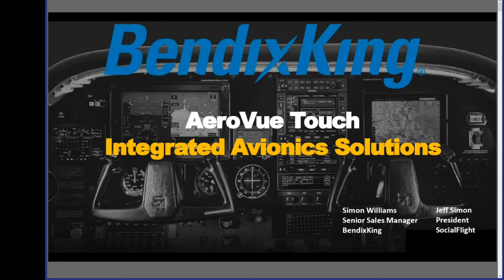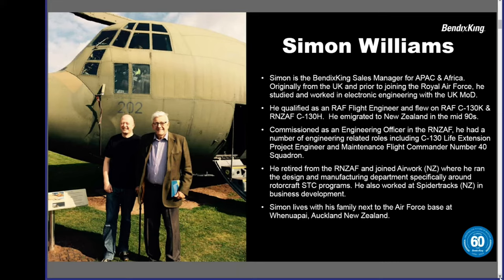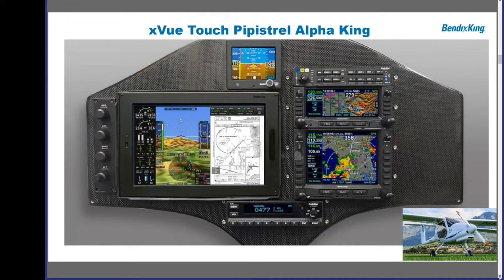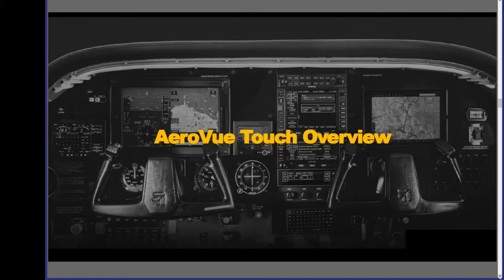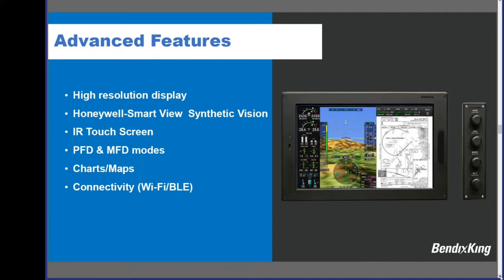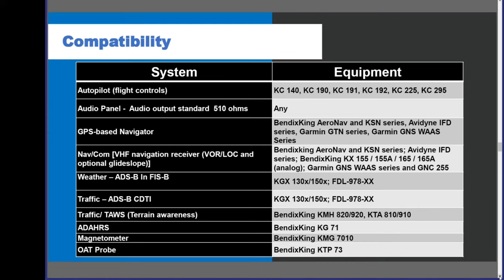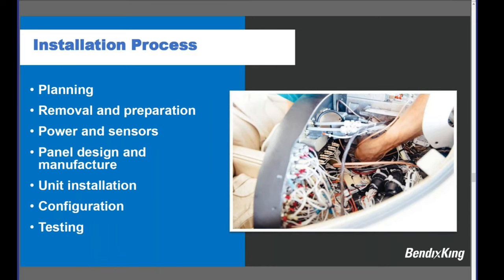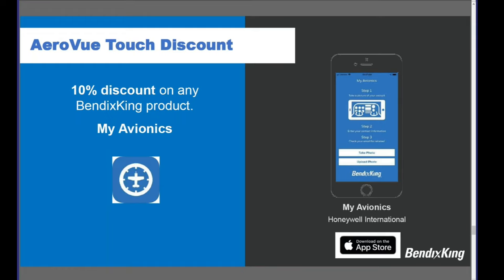AeroVue Touch and Integrated Cockpits - Brought to you by BendixKing and SocialFlight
BendixKing's AeroVue Touch is one of the most advanced primary flight displays on the market for certified general aviation aircraft. The blend of open integration combined with powerful features provide a cost-effective installation strategy for avionics upgrades. Learn about this unit, including the panel planning process, installation tips, lessons learned and whether the AeroVue Touch might be the right choice for your next panel upgrade.

Join SocialFlight President, Jeff Simon, an A&P/IA mechanic, along with BendixKing’s Simon Williams as they discuss the AeroVue Touch panel installations and integrated panel considerations. Simon’s unique military background in engineering, operations and STC processes promises a unique perspective with an international flair, as he hails from New Zealand. Don’t miss this dynamic AeroVue Touch duo!